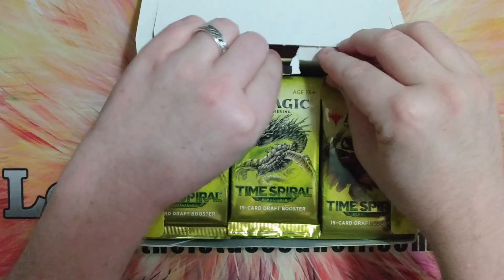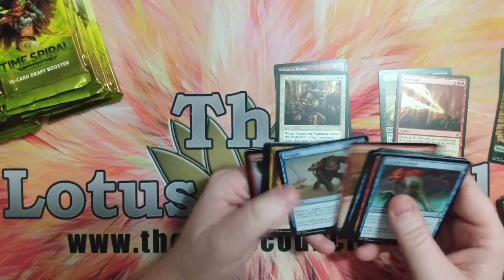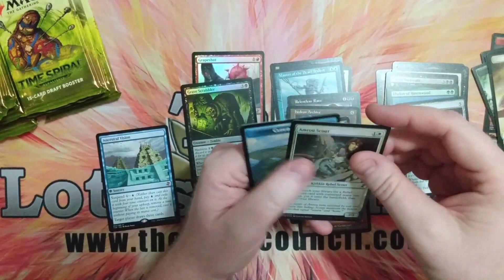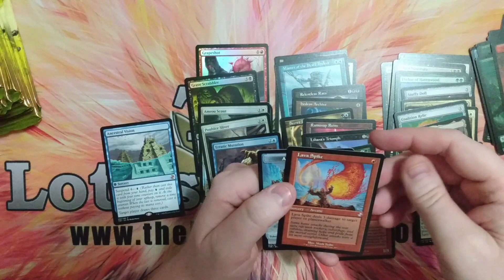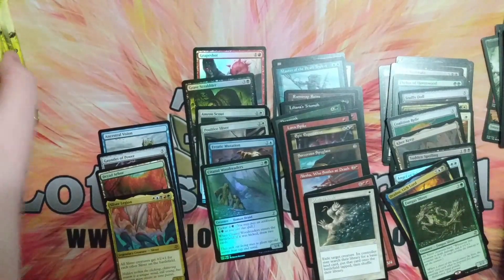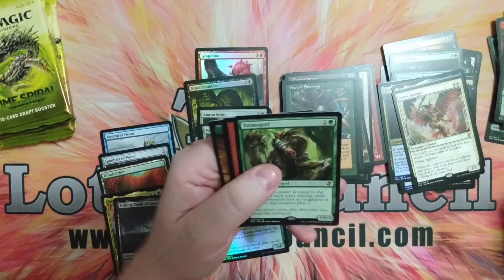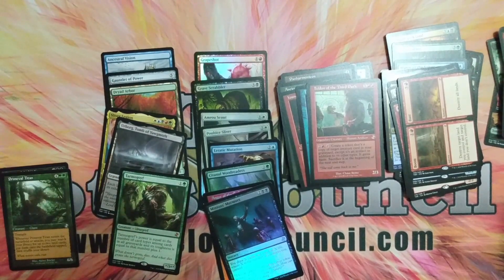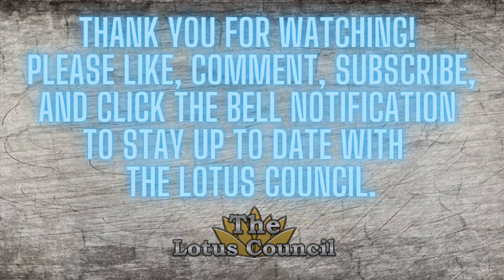Sona Finds The Time Spiral Masterful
In today's vide, Sona opens a Time Spiral Remastered booster box.